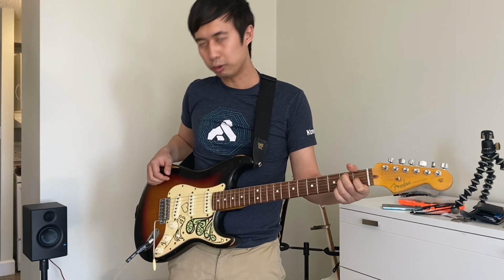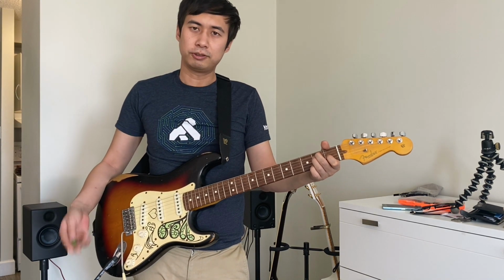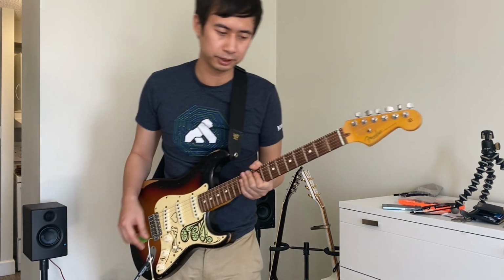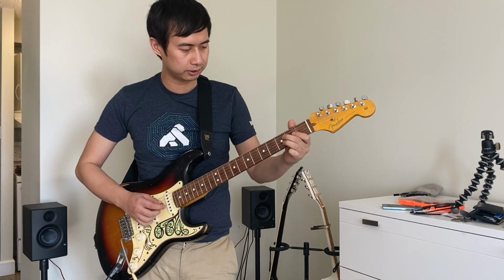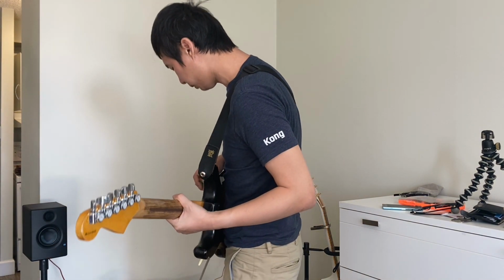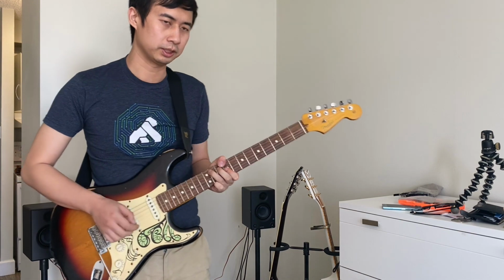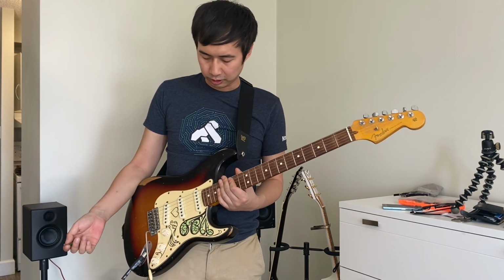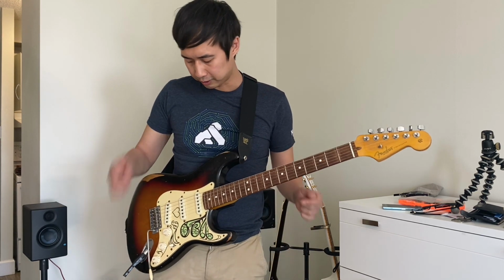Blues jam 2020-03-15 feat. Wampler Tumnus, Keeley Omni Reverb, Dunlop EP101